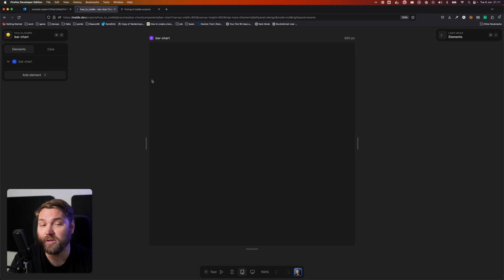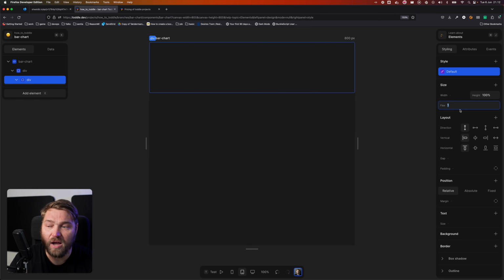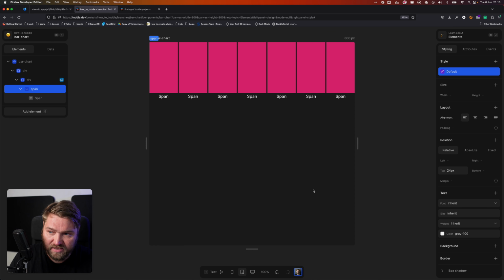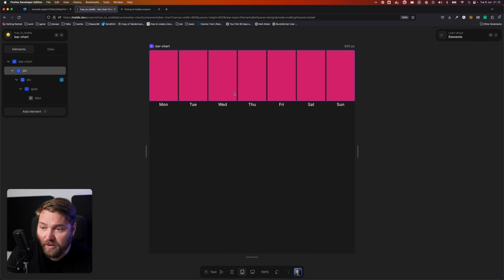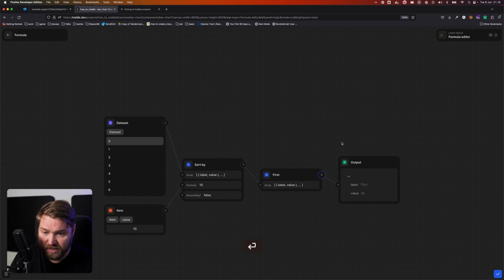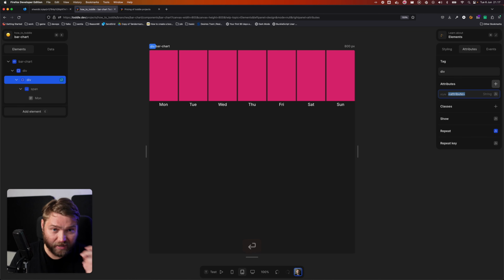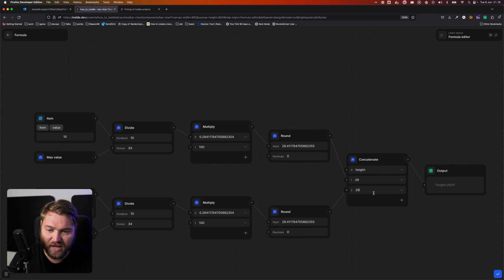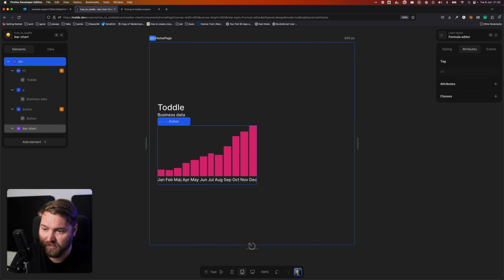Lets build a custom bar chart in toddle 📊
Learn how to build a bar chart in toddle✌️

0:00:00 - Intro
0:00:14 - Creating the bar chart component
0:01:28 - Adding the bars
0:04:19 - Calculating bar heights
0:09:04 - Testing it out